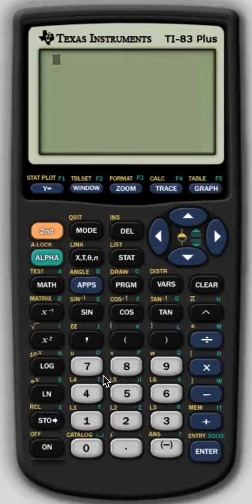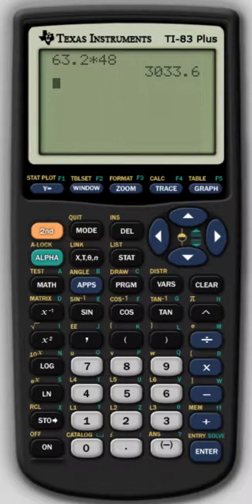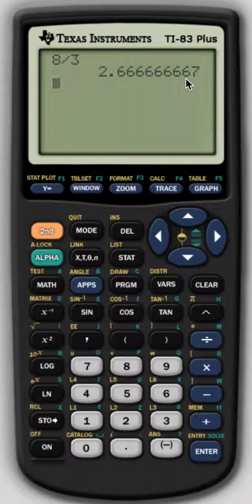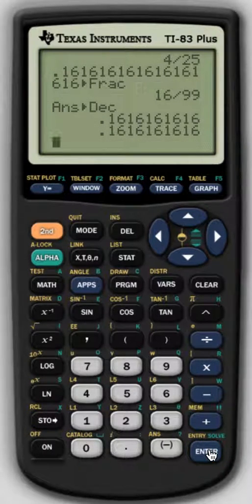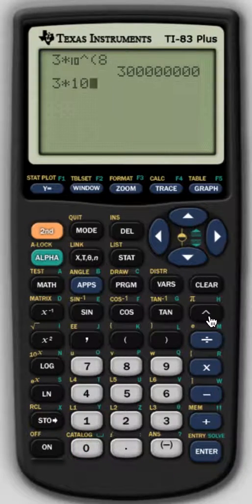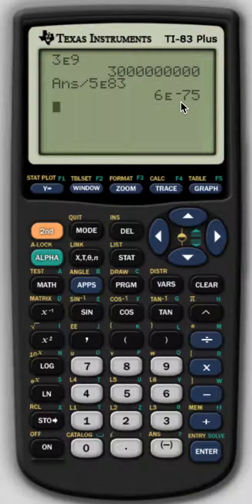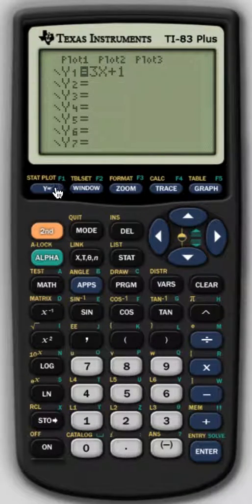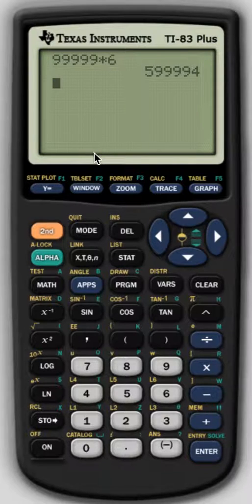introToCalculator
Introduces the TI8* calculator and some of its features.